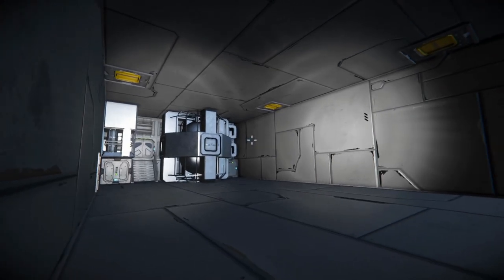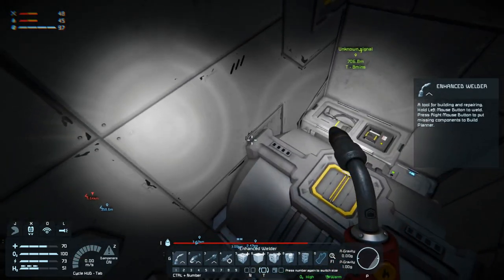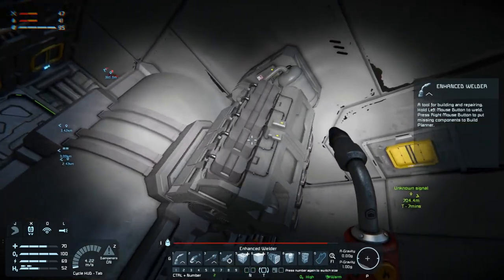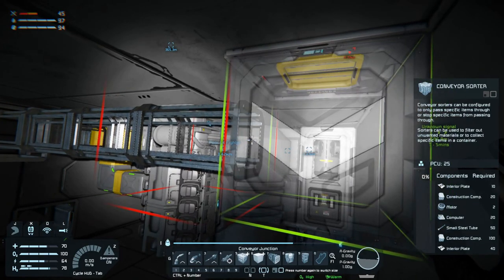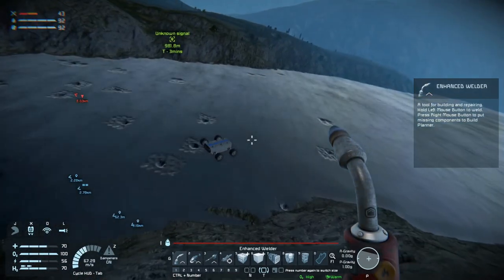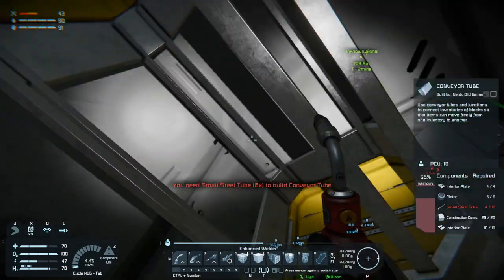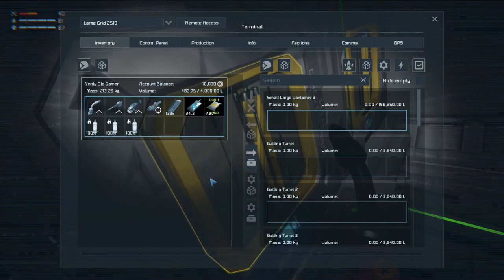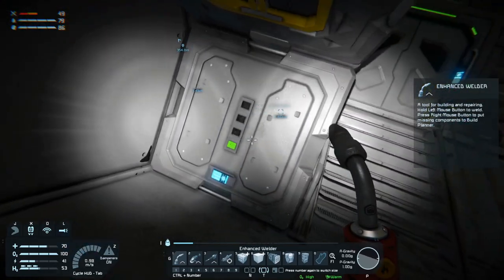Lets Play Space Engineers Modded Survival Ep19 | Stupid Hydrogen Engine